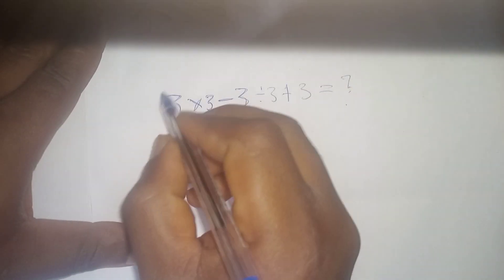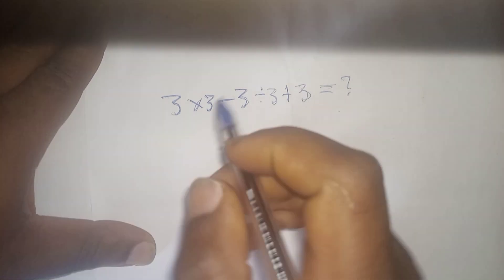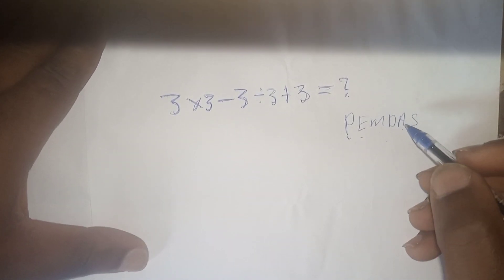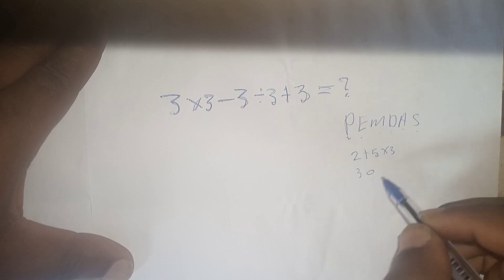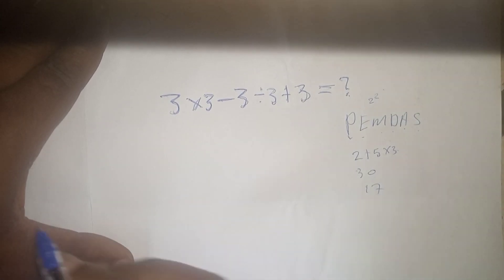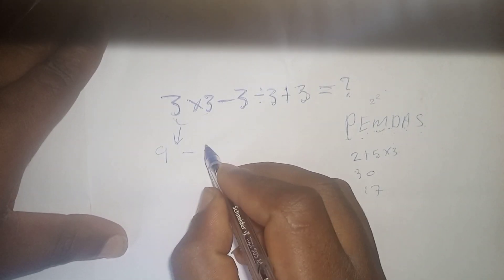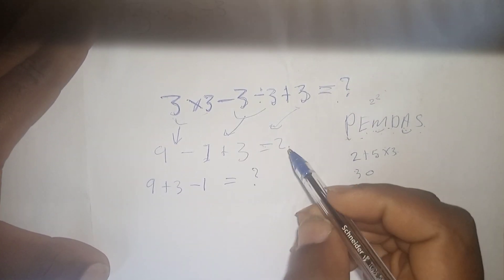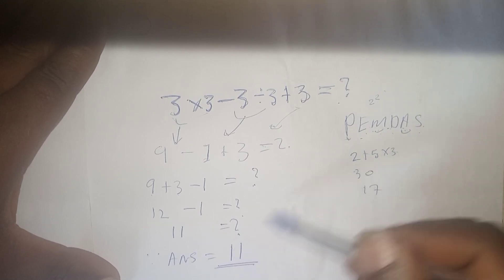PEMDAS ANSWER: 3×3-3÷3+3= ?